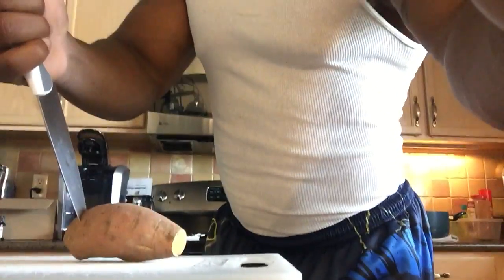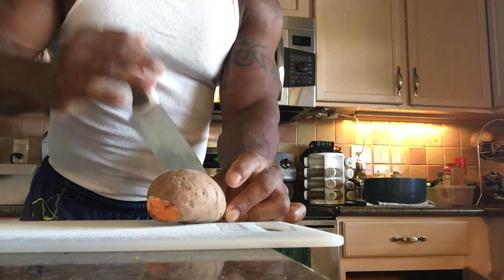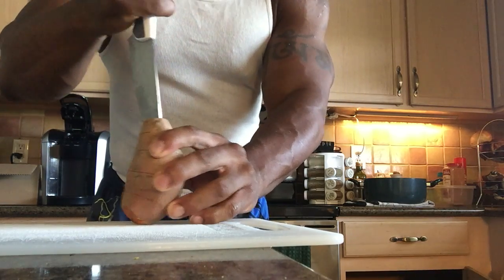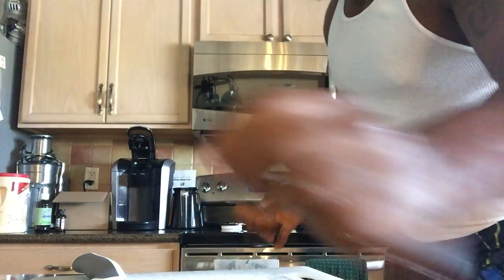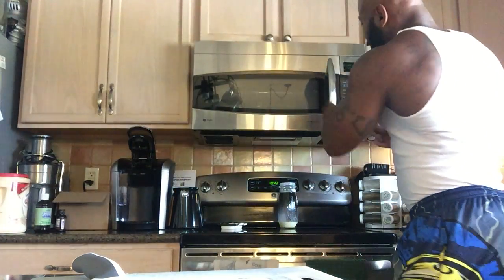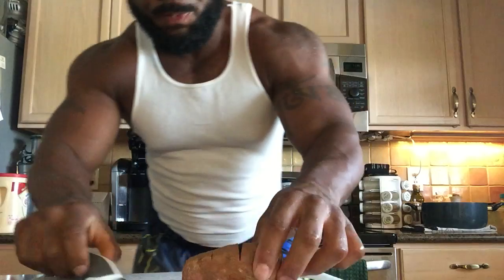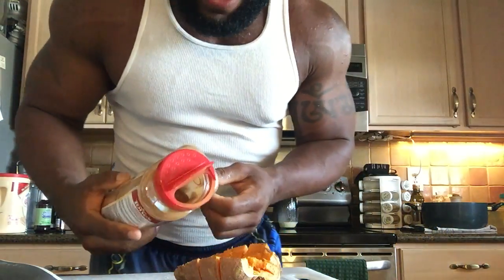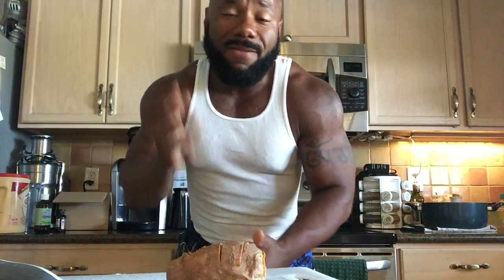Sweet Potato Prep in microwave